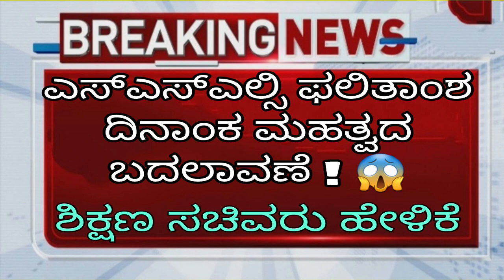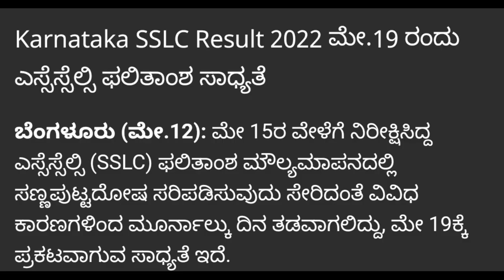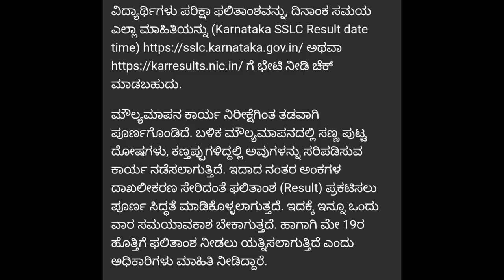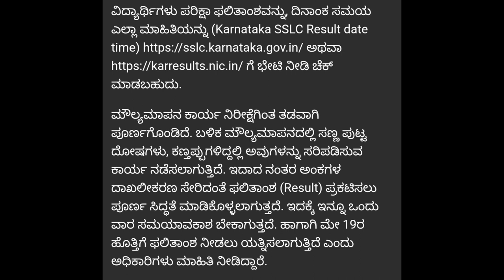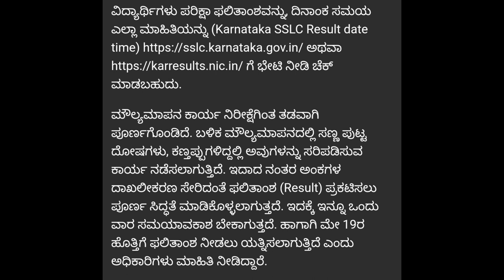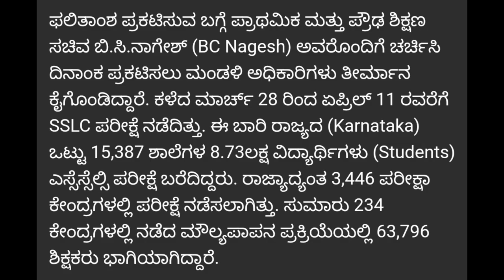BREAKING NEWS:: SSLC RESULTS DATE CHANGED | EDUCATION MINISTER ANNOUNCEMENT TO ALL|students solution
Upi id:hatersvtu@ybl